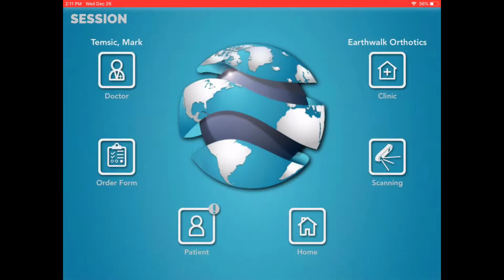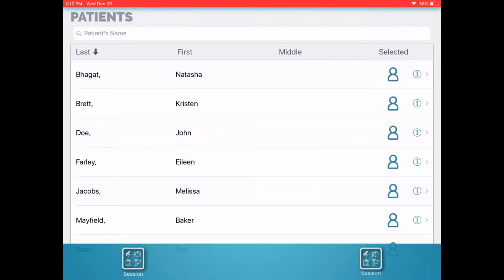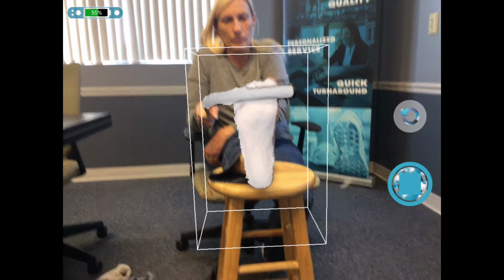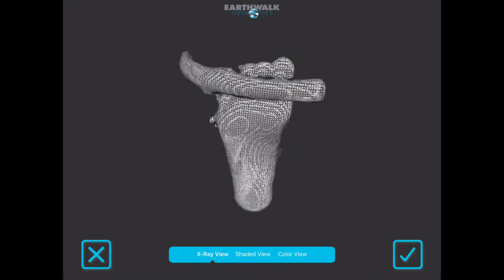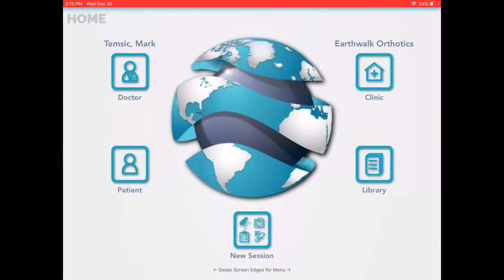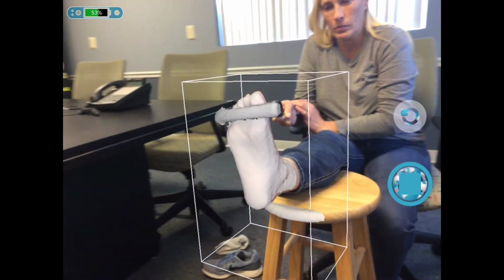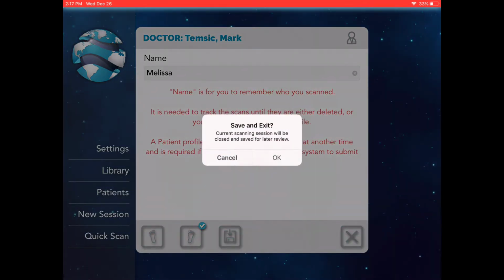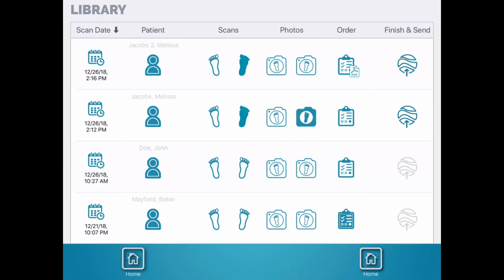Scanning Navigation pt4